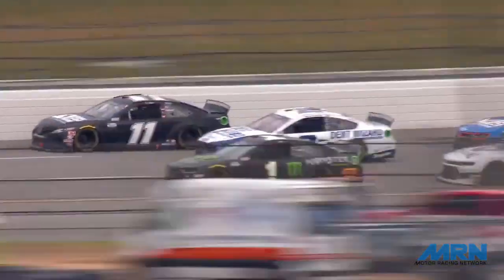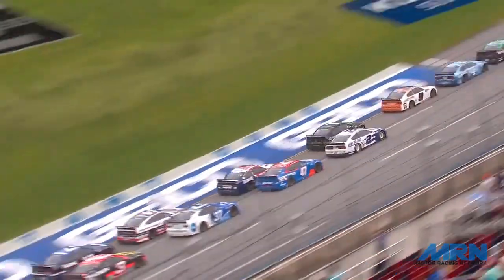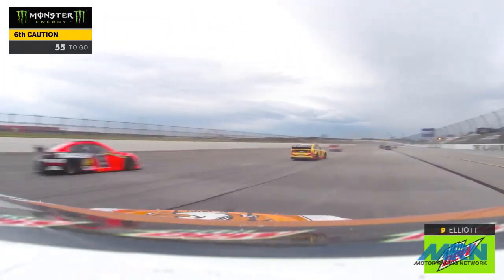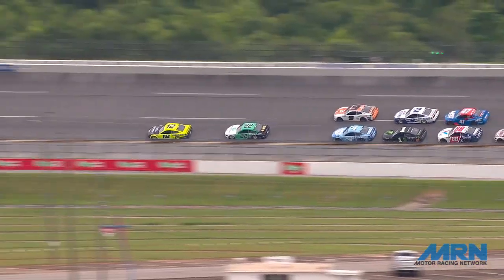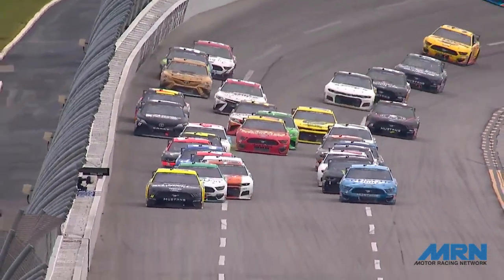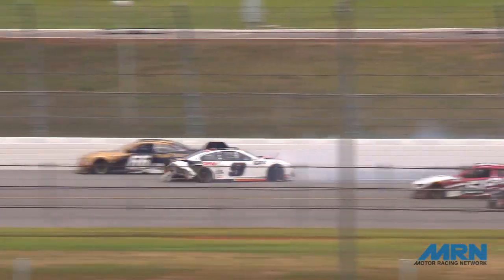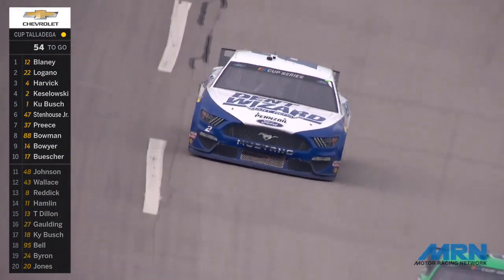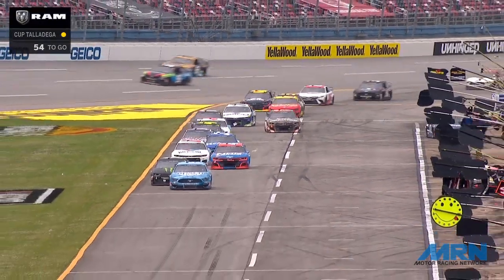2020 Geico 500 - Chase Elliott Crash - Call by MRN